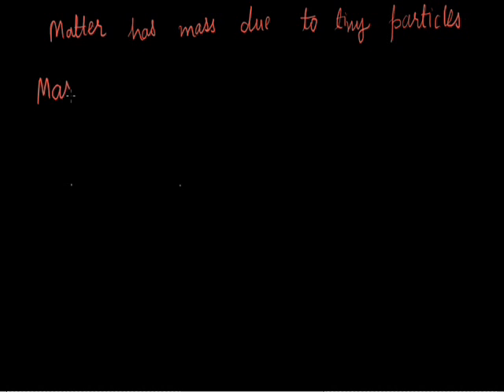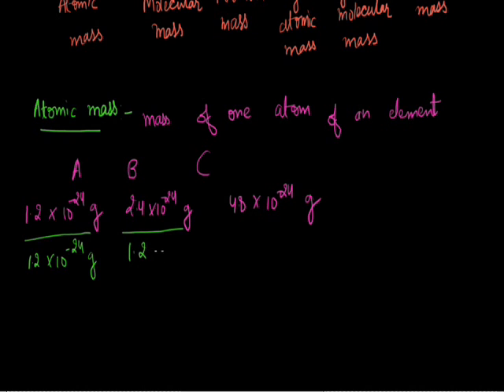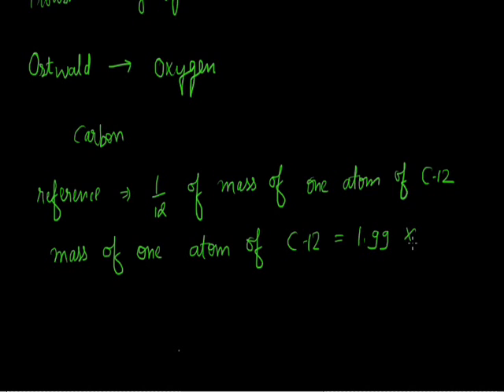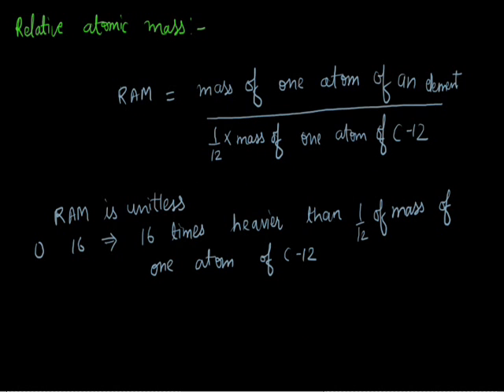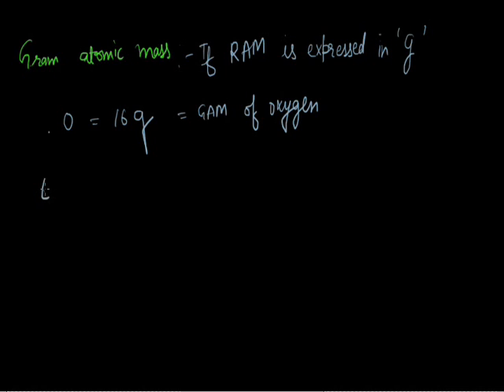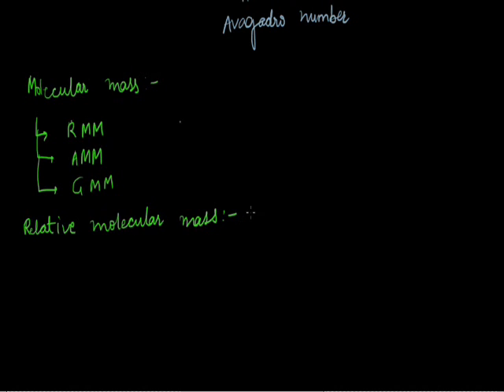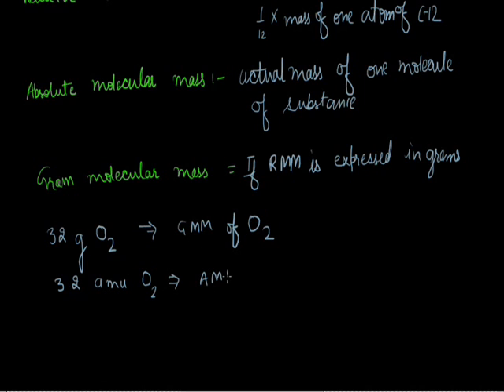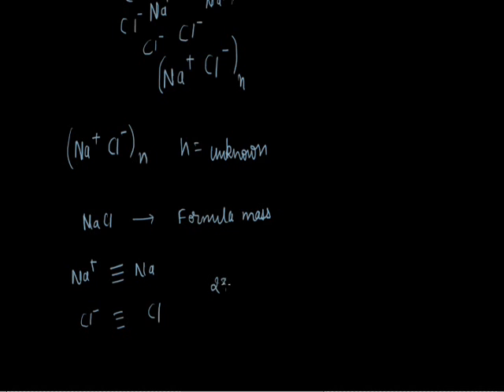Mole Concept 001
Atomic mass, molecular mass, formula mass grade xi